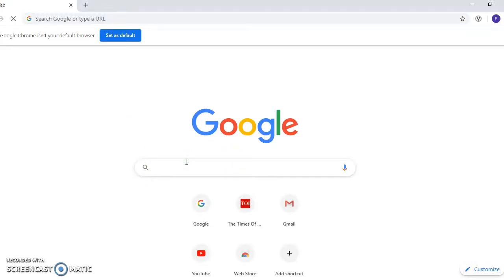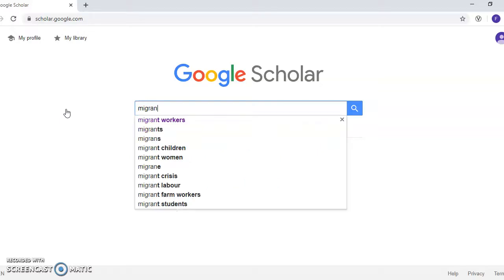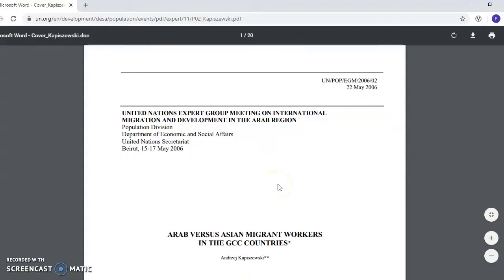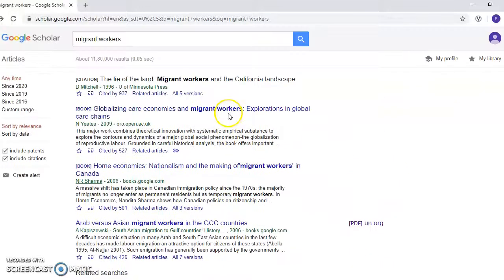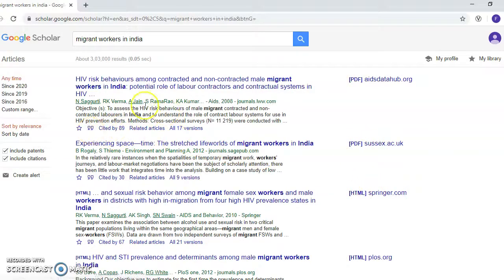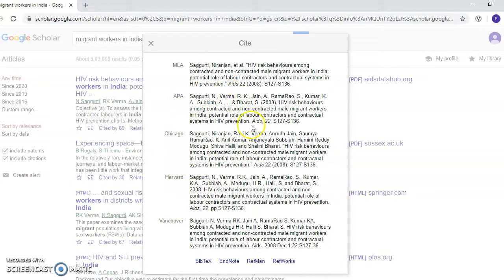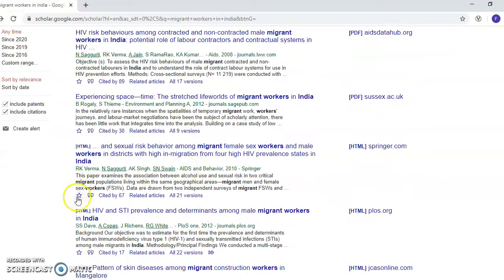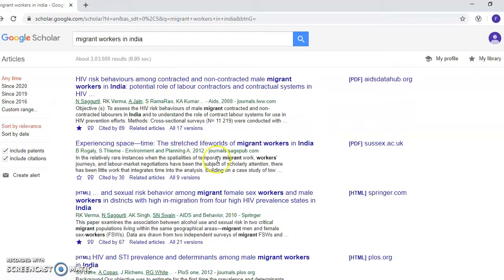googlescholar reviewofliterature funkhazana Kulvinderkaur econtentdevelopment online funkhazana